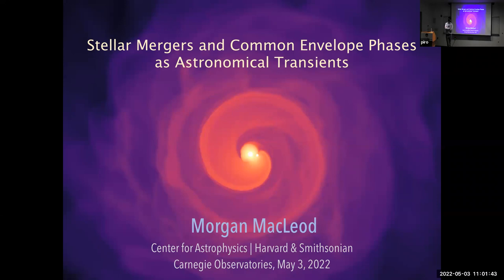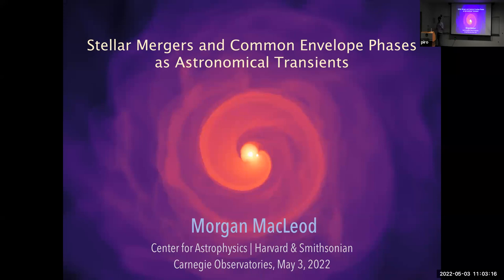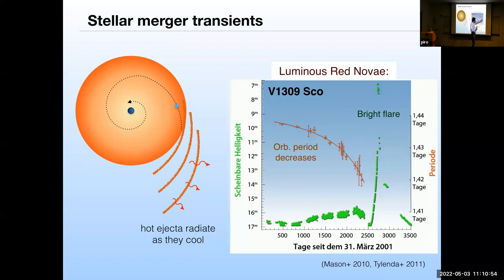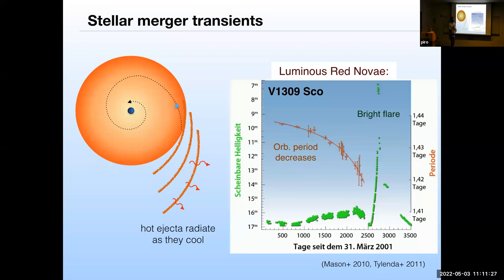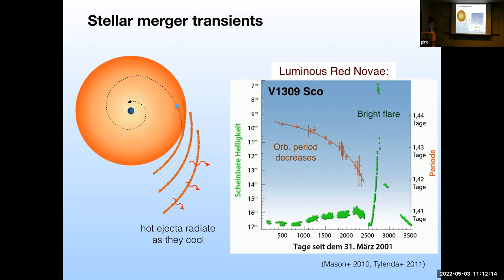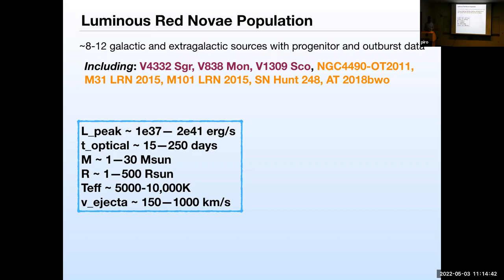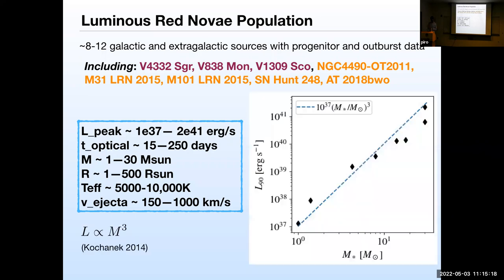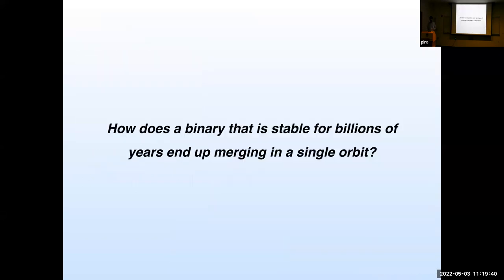Stellar Mergers and Common Envelope Phases as Astronomical Transients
*** There were initial problems with the microphone. The issue is fixed 10 minutes in. ***

Dr. Morgan MacLeod (Harvard)

Stellar mergers and common envelope phases represent dramatic moments of stellar interaction in stellar lifetimes. Despite their presumed existence for nearly 50 years, the details of these events have remained uncertain. We are now learning that these events can lead to bright transients, which have been observed both in galactic and extragalactic contexts. I will present some features and questions posed by this emerging class of transients. I will discuss how these observations inform hydrodynamic modeling of binary interactions, and what can be learned at the interface between models and observations of common envelope phases "in action."